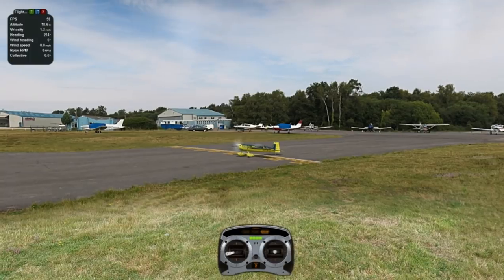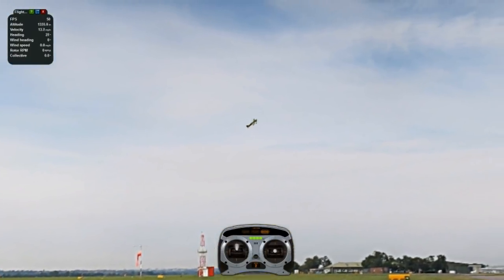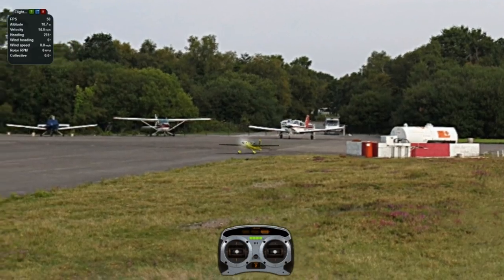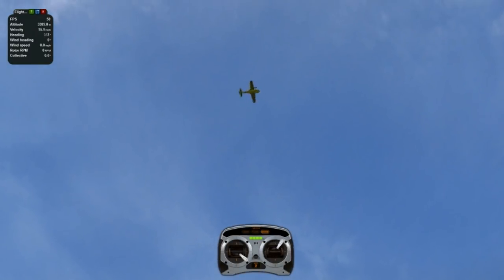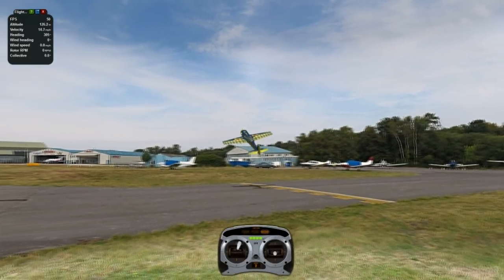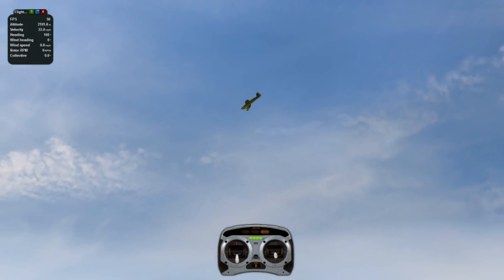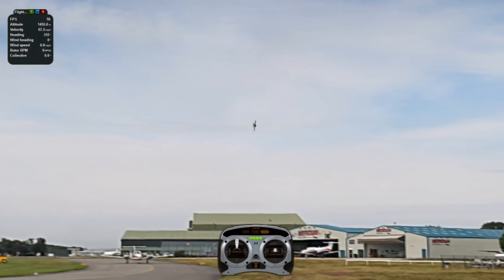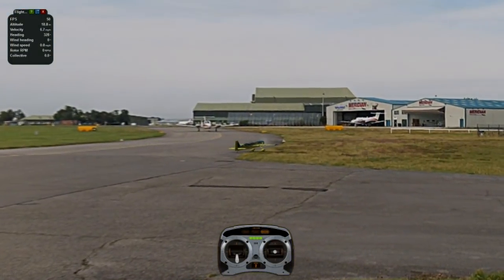Voro's 3d school: Poptop Tutorial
This episode of Voro's 3d school, will be on the "pop top" super loud, super fun and super attractive maneuver.